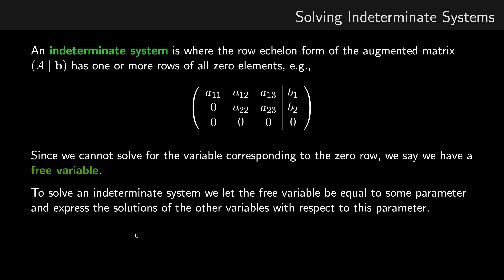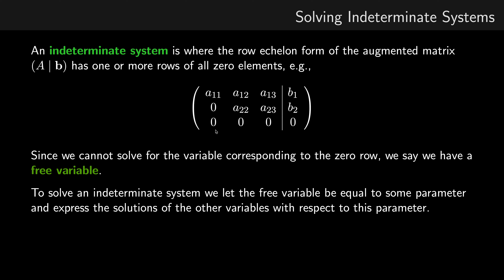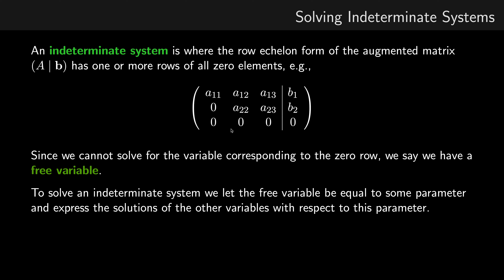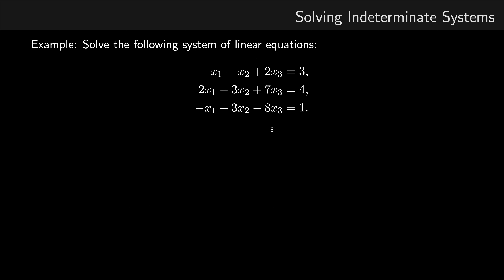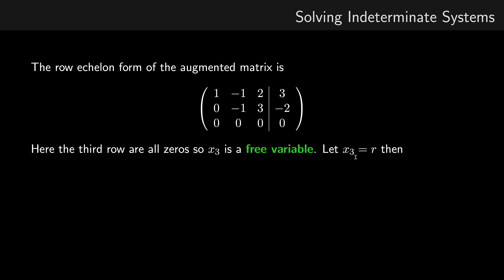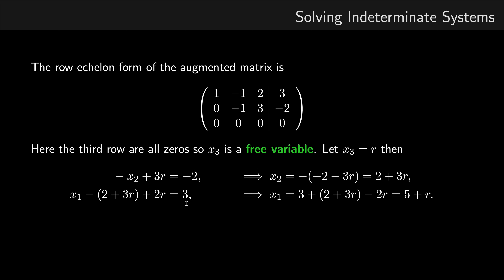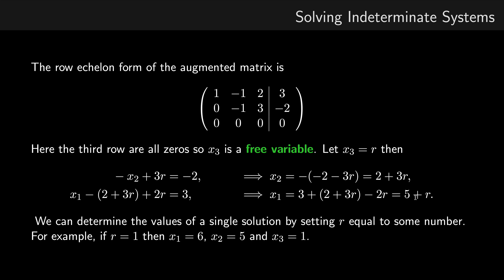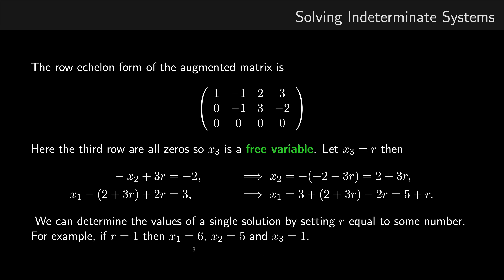Solving indeterminate systems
A short video showing how we can solve indeterminate systems.